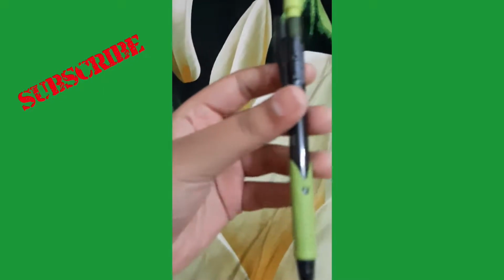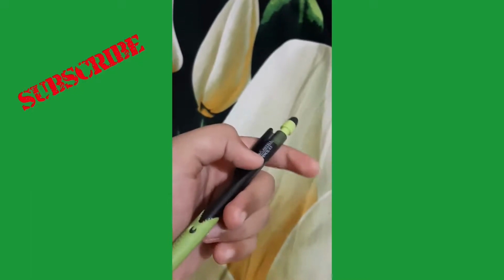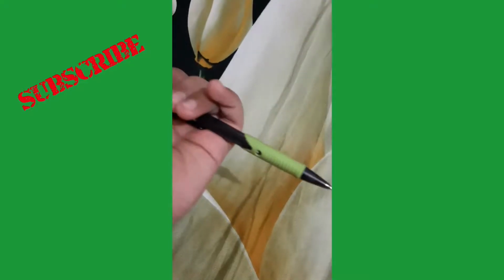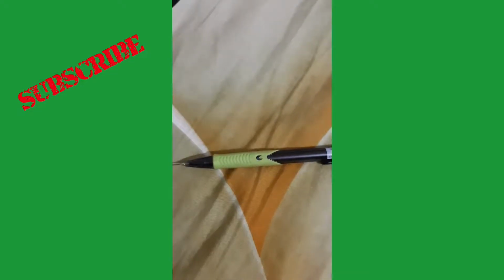My top 3 favorite mechanical pencils 🖊🖊🖊✏✏✏👍😜